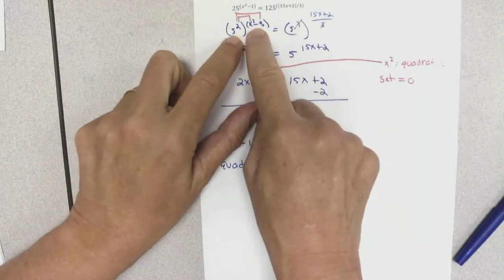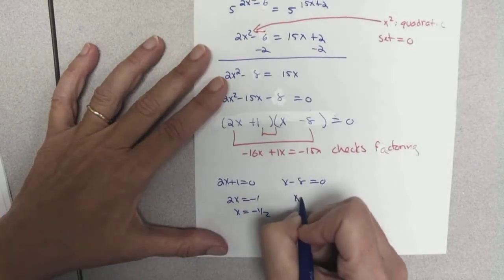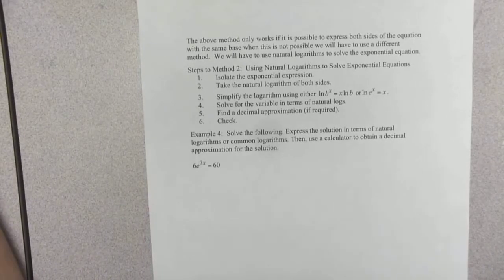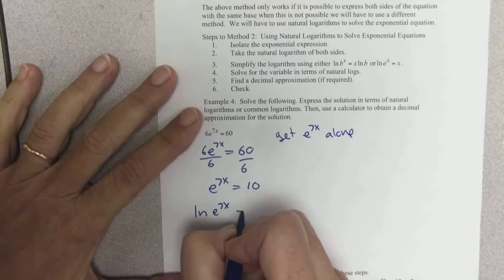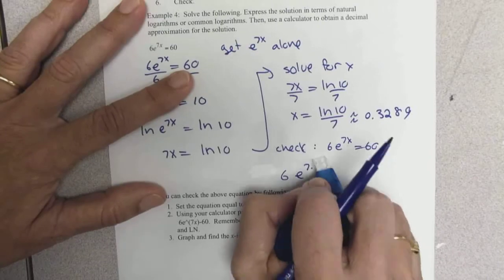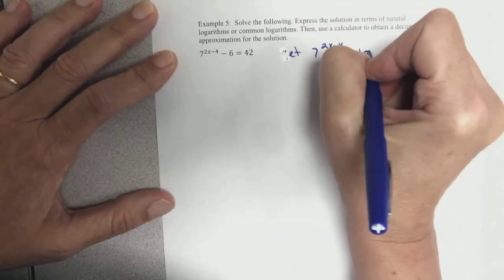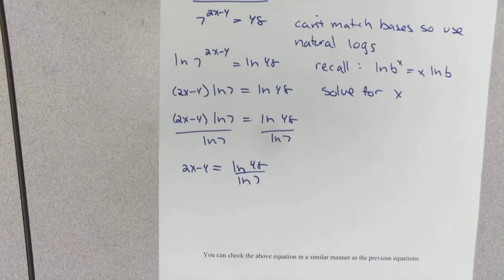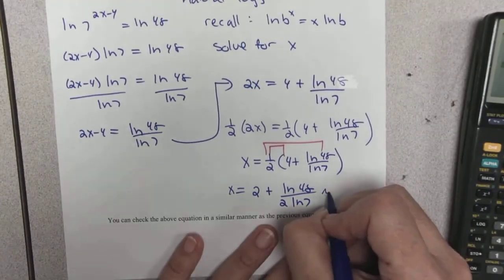College Algebra Section 4.4 Video 2